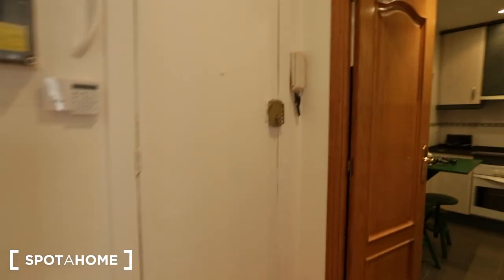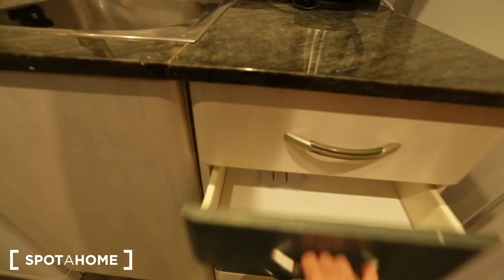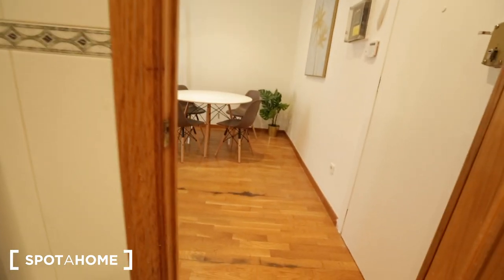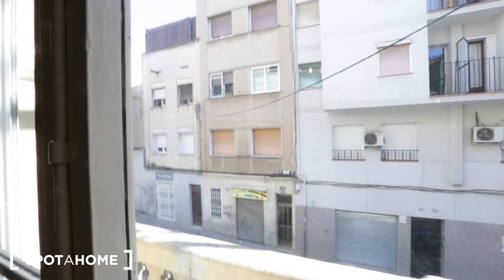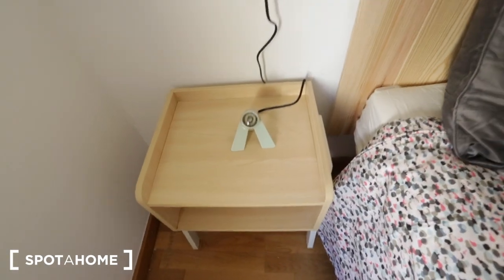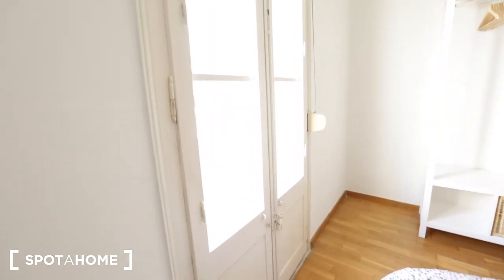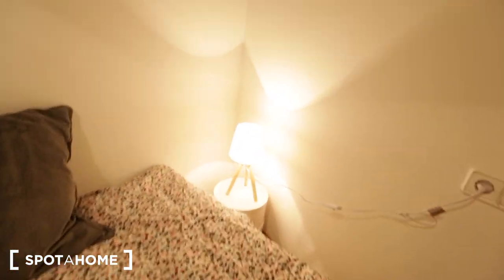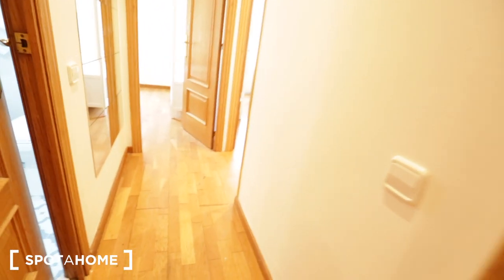Modern 3-bedroom apartment for rent in L'Hospitalet de Llobregat - Spotahome (ref 296638)